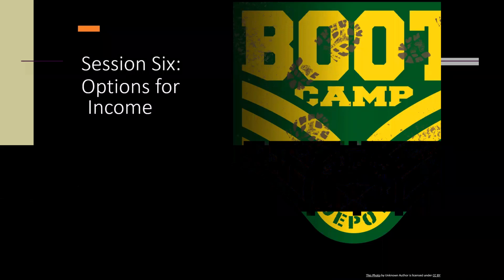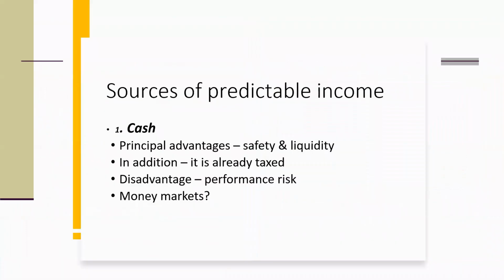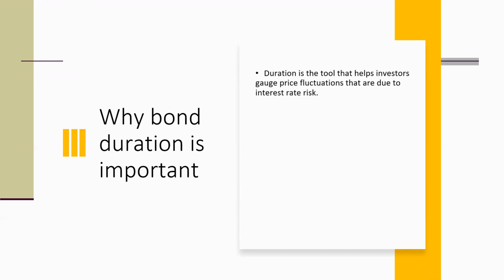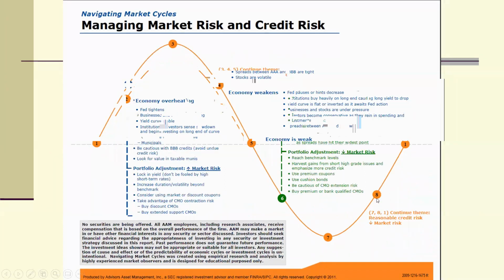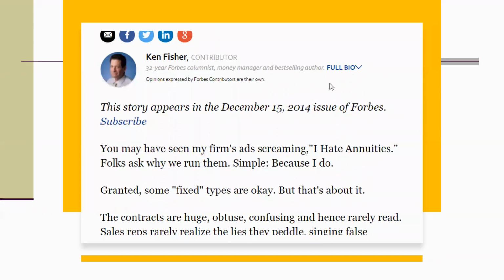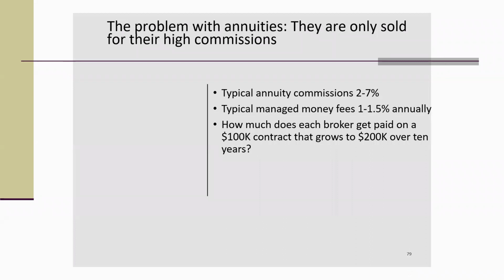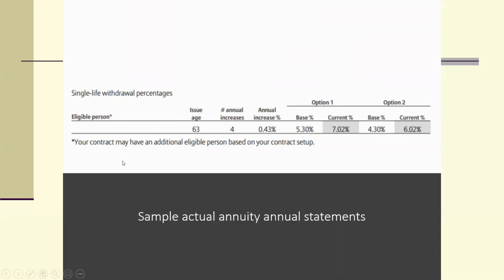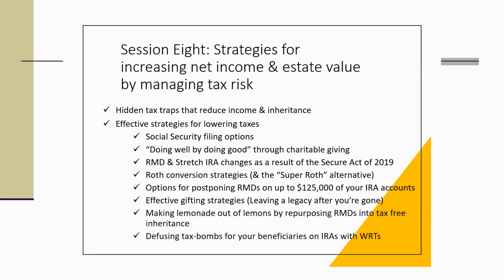Bootcamp for Retirement Income Session 6 - Options for Income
A discussion of which assets are better suited to providing regular, predictable & sustainable lifetime income